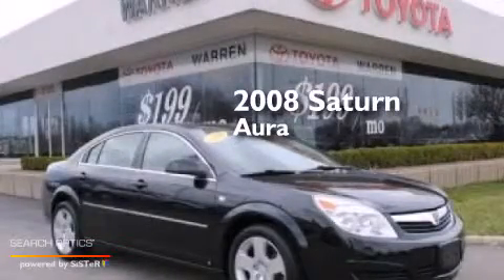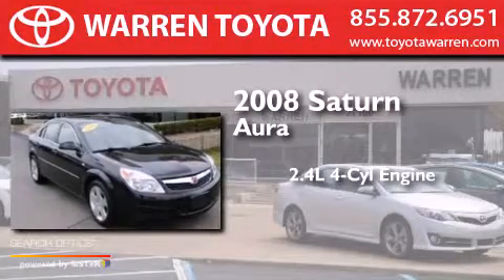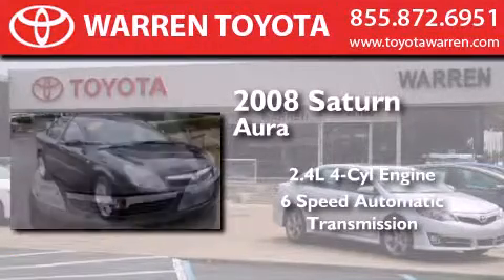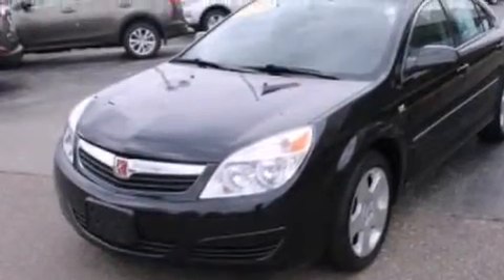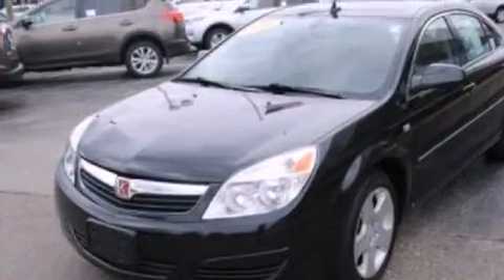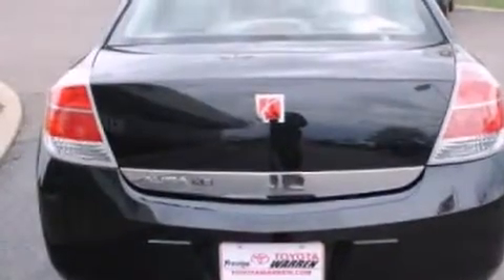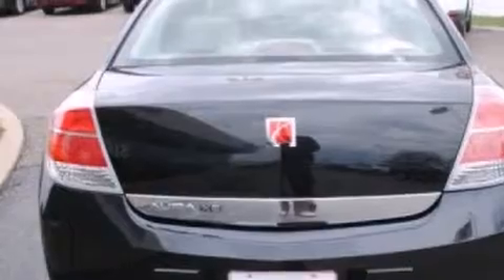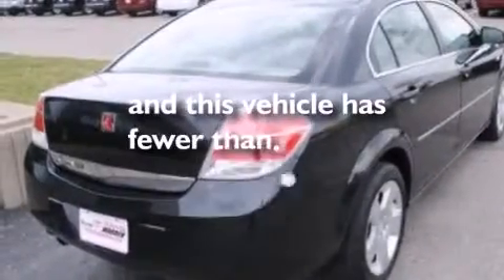Used 2008 Saturn Aura Sterling Heights MI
We have been honored to serve the Warren MI area , we promise that your experience at our dealership will exceed your expectations ! Year : 2008 Make : Saturn Model : Aura Engine : Gas I4 2.4L/145 Trans . : Automatic Exterior : Carbon Flash Miles : 69,903 Interior : Gray Warren Toyota 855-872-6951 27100 Van Dyke Ave.